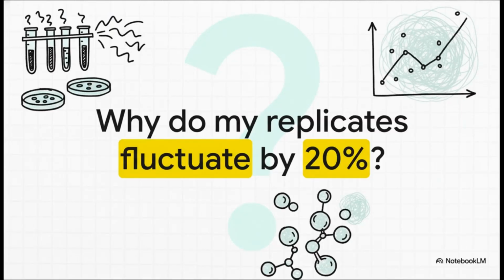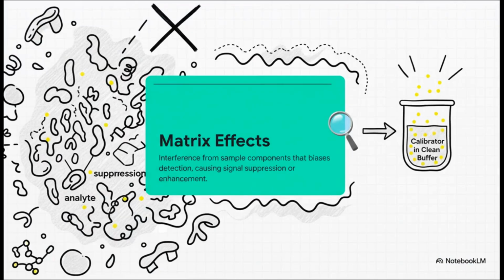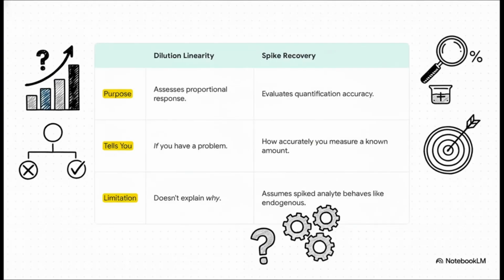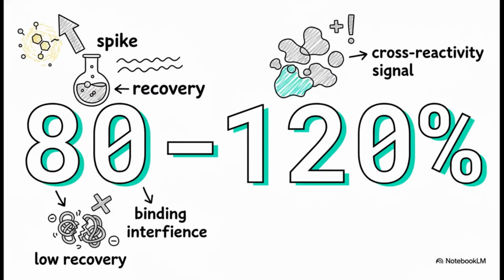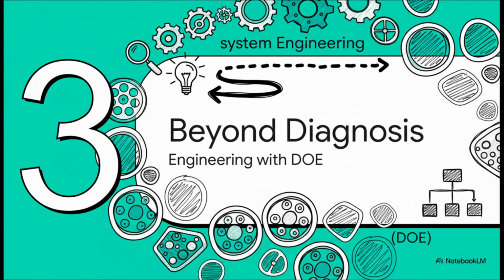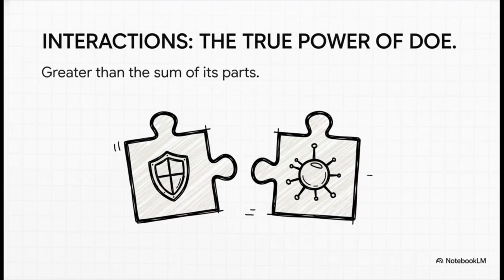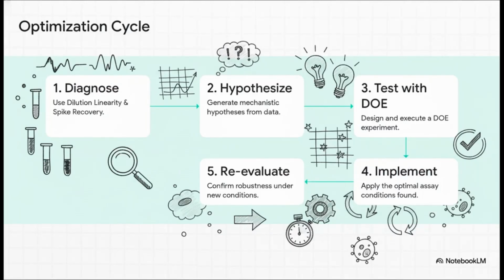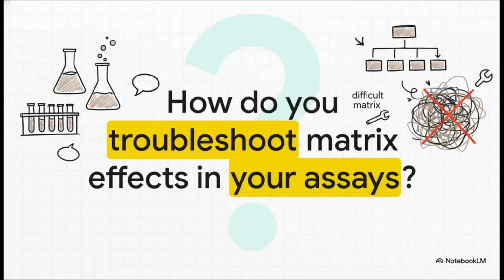Why Your Immunoassay Has Matrix Effects (And How to Fix Them)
Matrix effects are one of the most frustrating challenges in immunoassay development — and one of the most misunderstood. In this video, we break down exactly what causes them and how to systematically eliminate them using a three-part framework: dilution linearity, spike recovery, and design of experiments (DOE).
What you'll learn:

What matrix effects are and why they're so difficult to detect
How to use dilution linearity as your first diagnostic tool
How to design and interpret spike recovery experiments
Why DOE is the missing piece in most optimization workflows
A real-world case study showing how all three methods work together

Whether you're developing assays for regulated bioanalysis or exploratory research, this framework will help you build assays that are robust, well-characterized, and scientifically defensible.

🔬 Struggling with matrix effects in your assay? We offer DOE as a service — expert-designed experiments and statistical analysis for immunoassay and bioanalytical method development.